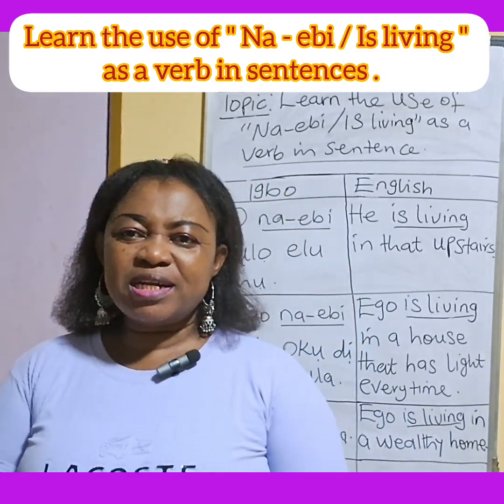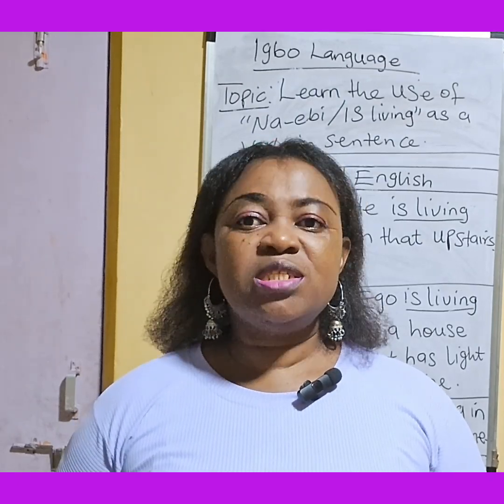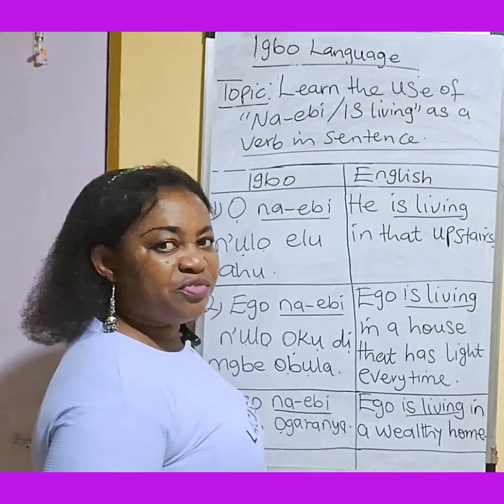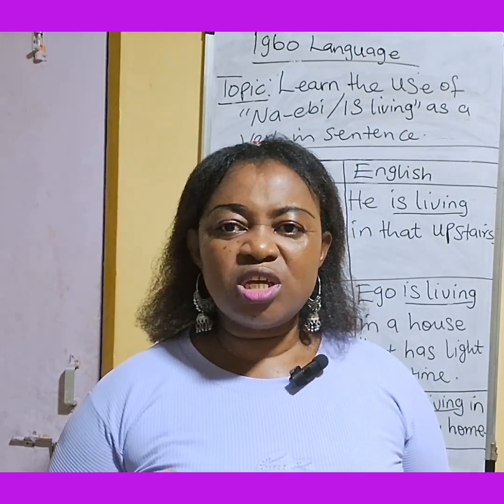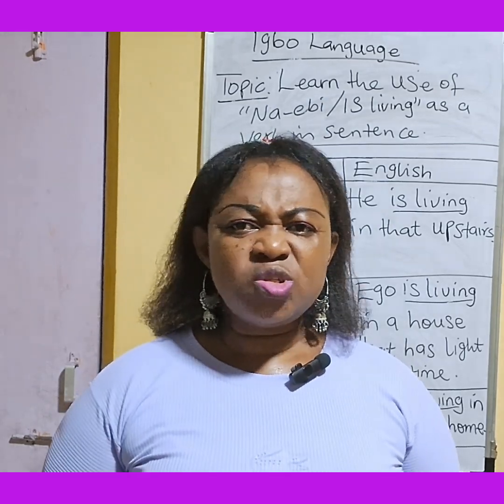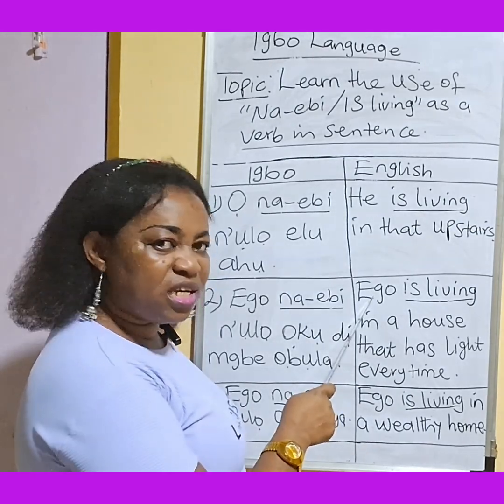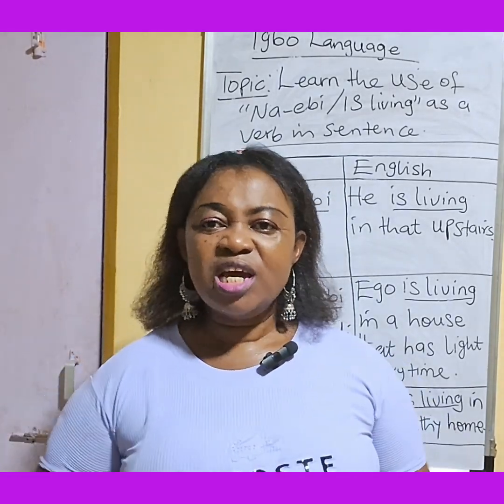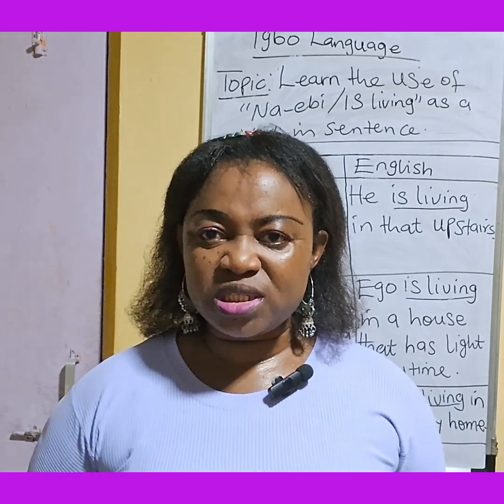How to use " Na - ebi / Is living " as a verb .